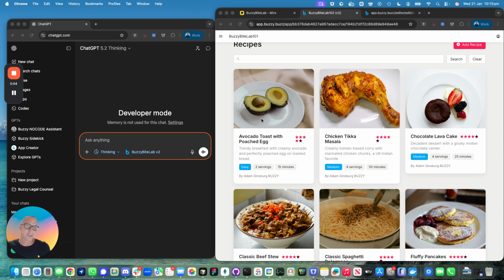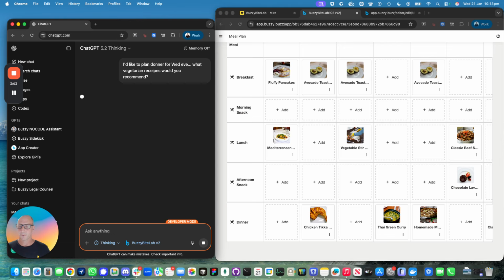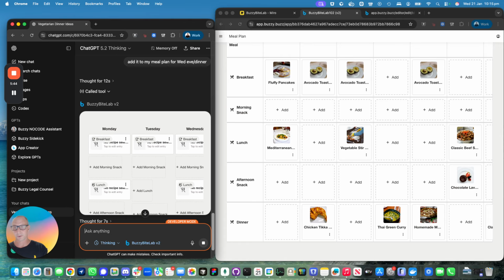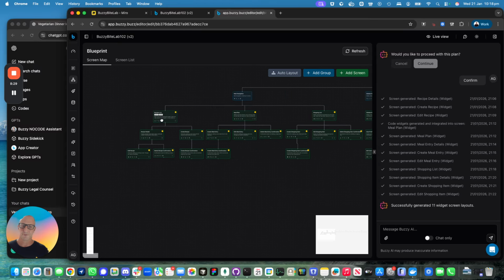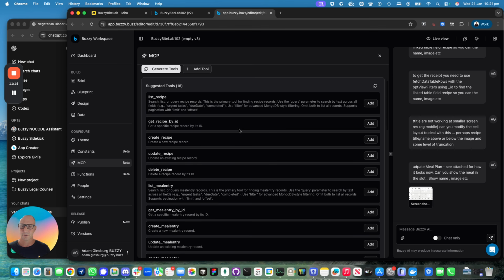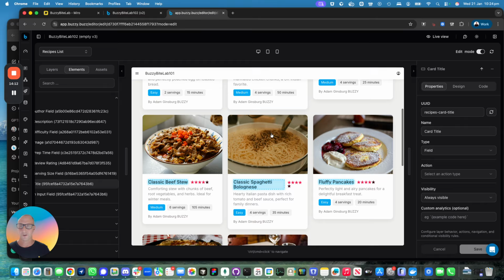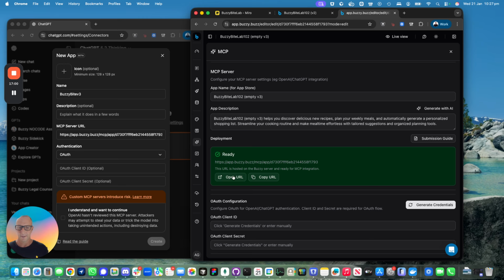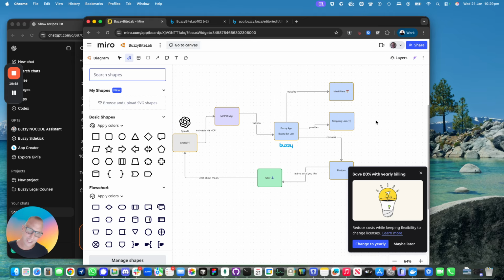ChatGPT Apps Just Got Easy: Build + Connect an App with MCP (No Code)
Hey, it’s Adam from Buzzy 👋 In this demo I show how to turn an app into a chatgpt app with no code using MCP (Model Context Protocol).

We use a simple app called BuzzyBiteLab (recipes + weekly meal plan + shopping list), then connect it to ChatGPT so the AI can browse recipes, recommend meals, update the meal plan, and generate a shopping list via tools + widgets —with OAuth authentication handled for you.

If you’re building AI workflows and want the fastest path to a ChatGPT-native app experience, this is a great end-to-end walkthrough.

Chapters

00:01 Intro — Turn any app into a ChatGPT app (no code)
00:14 Demo app overview: recipes, meal plan, shopping list
00:55 Architecture: ChatGPT + Buzzy + user
01:18 What MCP is (LLMs ↔ structured apps)
01:44 What Buzzy is (AI-powered no-code)
02:17 Meal planning in ChatGPT (vegetarian dinner)
03:09 MCP tools + widgets (recipes/plan/list)
05:45 Update the meal plan via tool calls
06:38 Generate shopping list from ingredients
07:37 Prompt → brief → blueprint → widgets
10:42 Turn MCP on + choose tools
11:36 Generate minimal widget screens
15:44 MCP URL + connect in ChatGPT Dev Mode
16:49 OAuth + user-authenticated access
19:01 Test: “Show my recipes”
19:35 Wrap-up + CTA